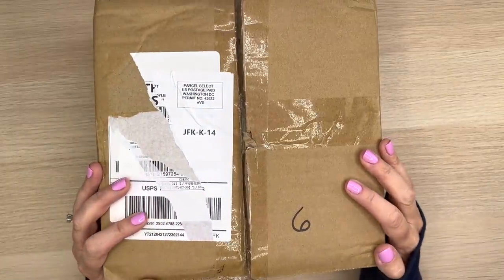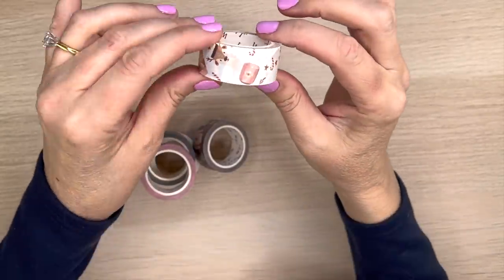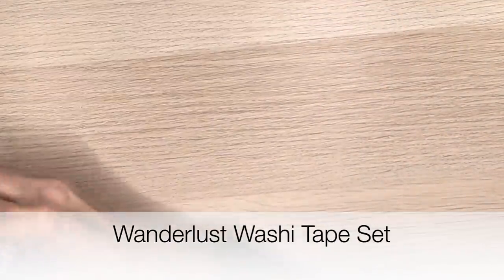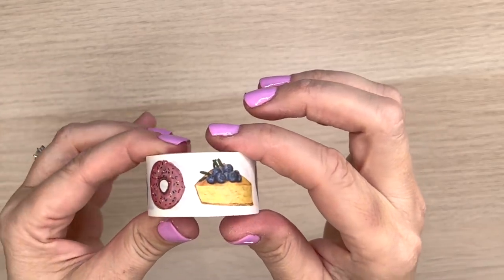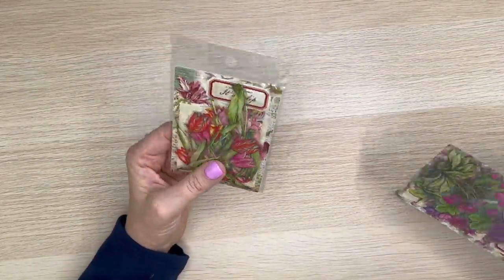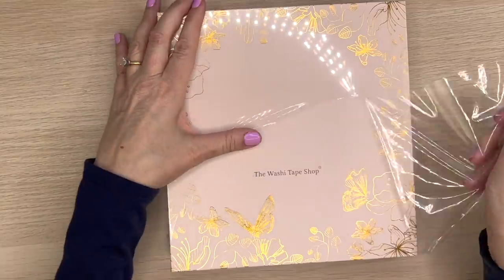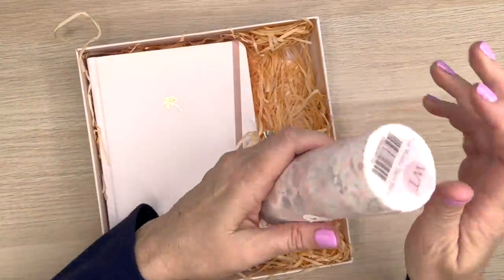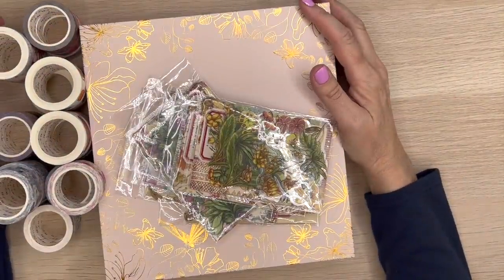Planner Supply Haul! Unboxing my Surprise Gift Box from The Washi Tape Shop! New Products!